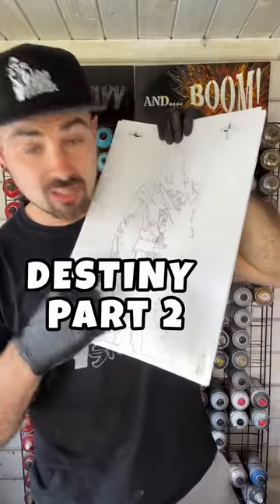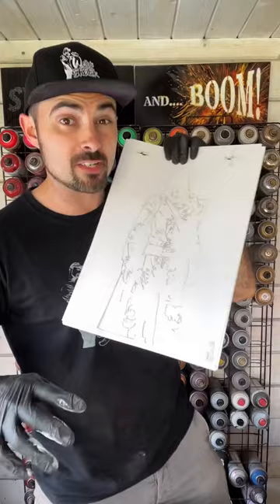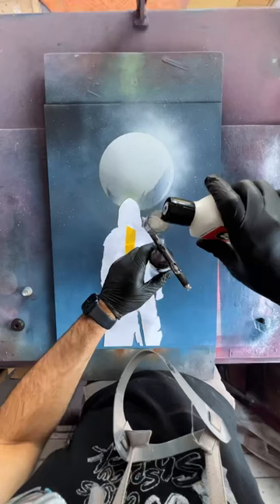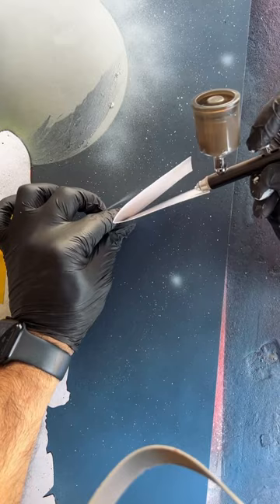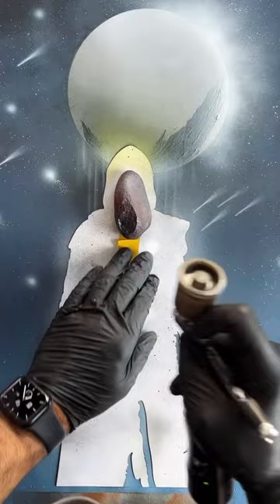Bungie Should Totally use this artwork!